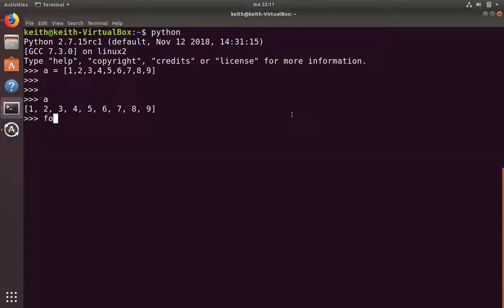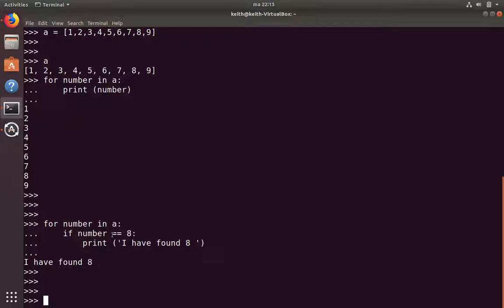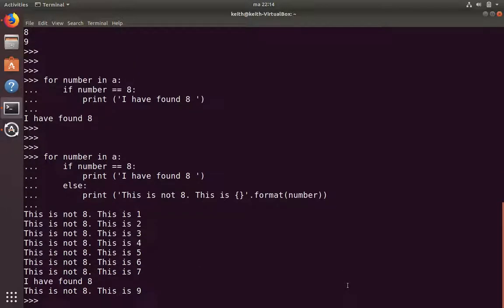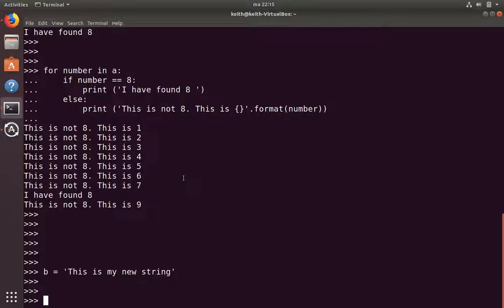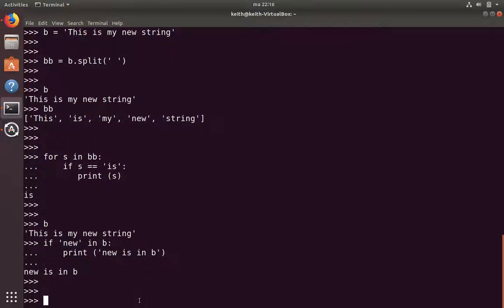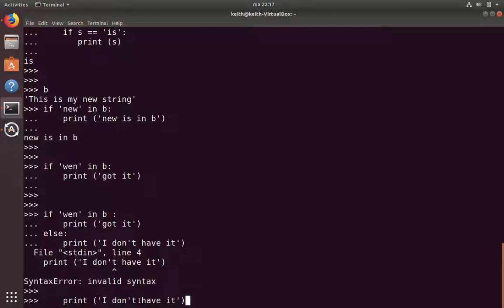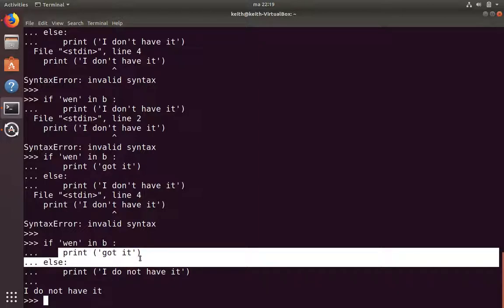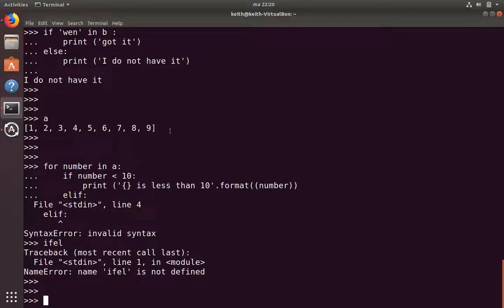Automation with Python - If Control Statements